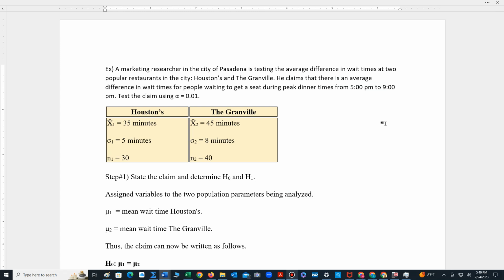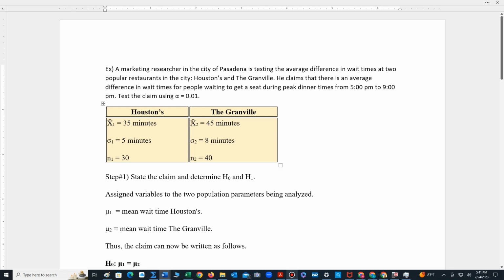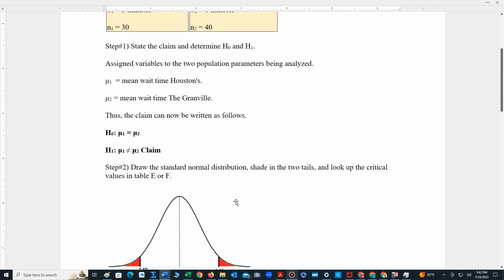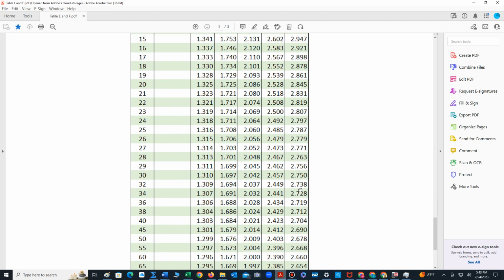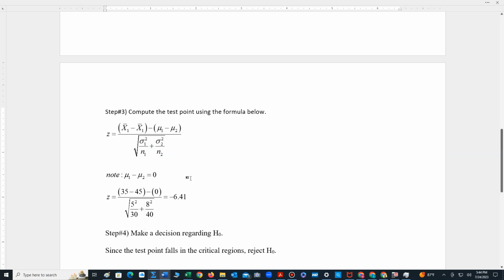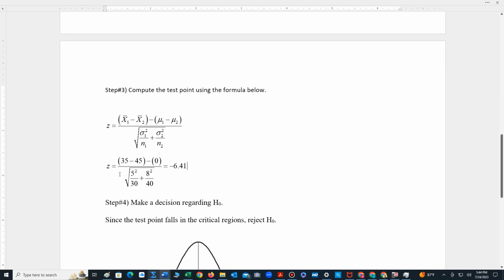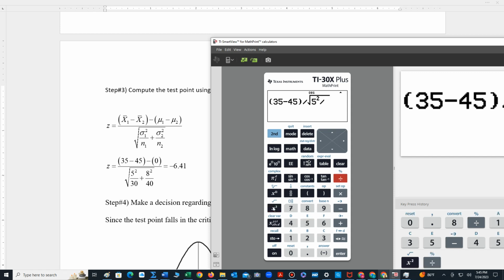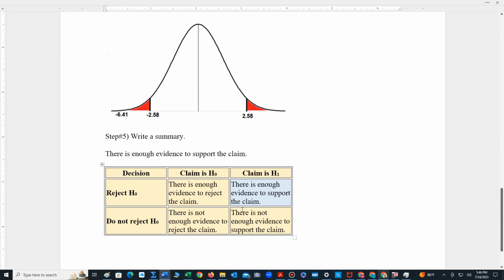One Example of the Z test for Two Populations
An example of how to the difference between two means usign the z-test.